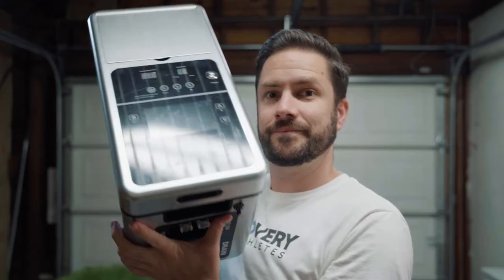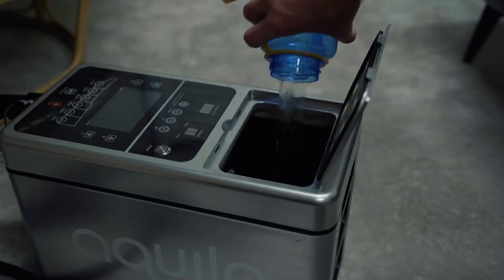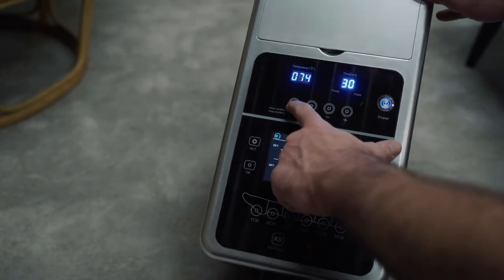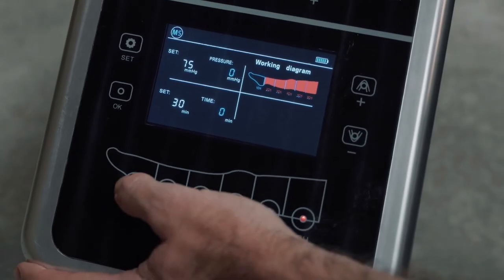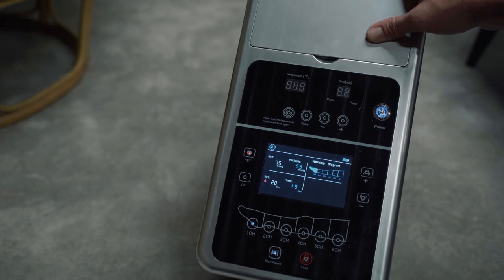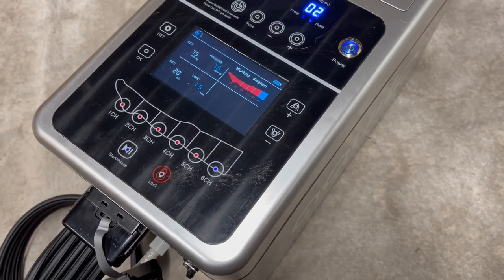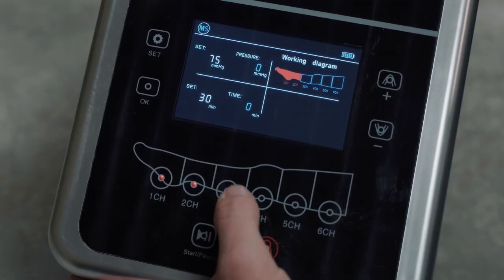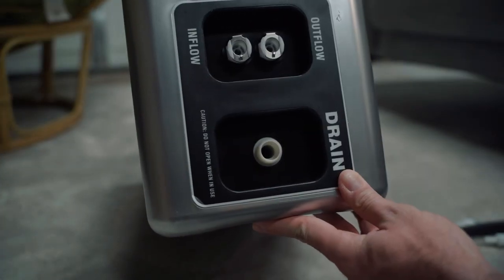Aquilo Sports Cold & Compression Recovery Boots System Review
Get the best Athletic Recovery Equipment Here!